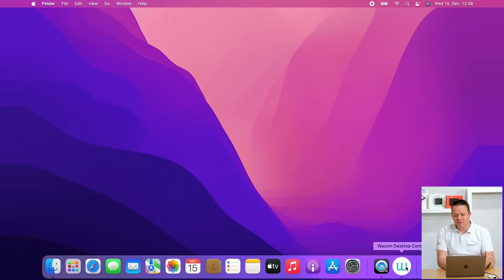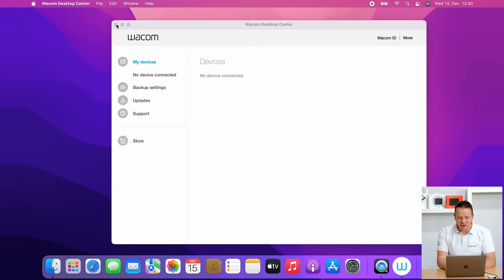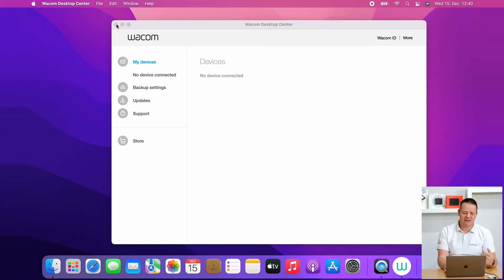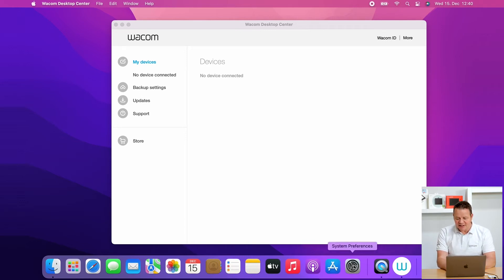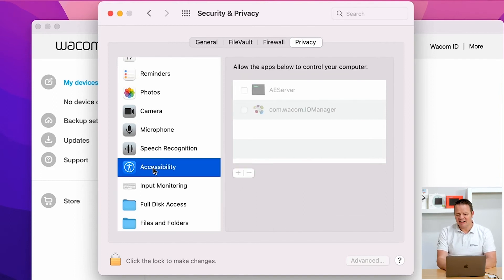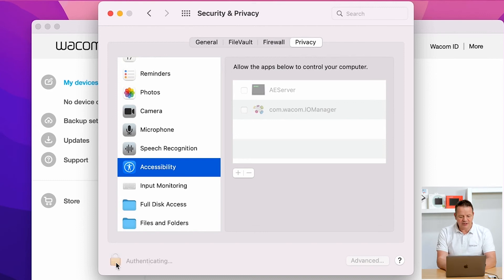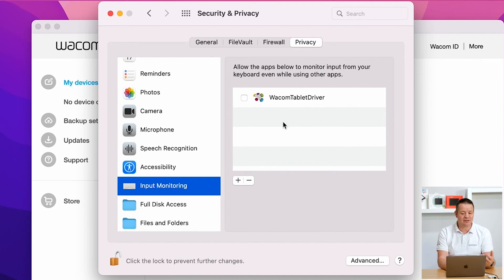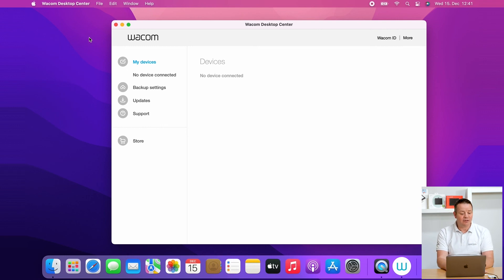Install Wacom driver on Mac – Troubleshoot 4 “No device connected” in Desktop Center (Beachball)